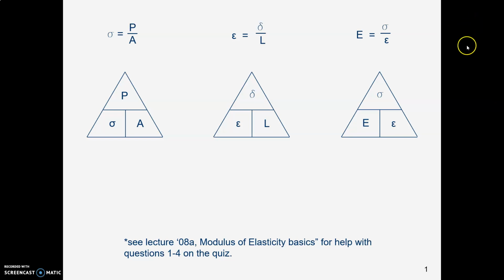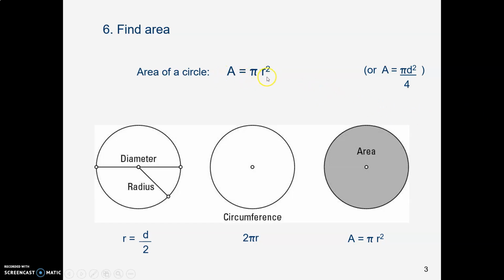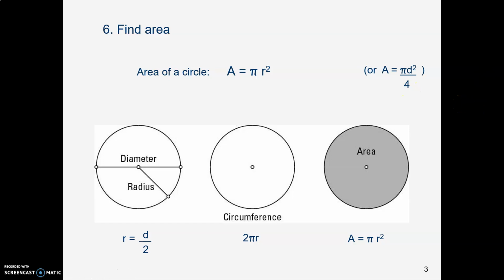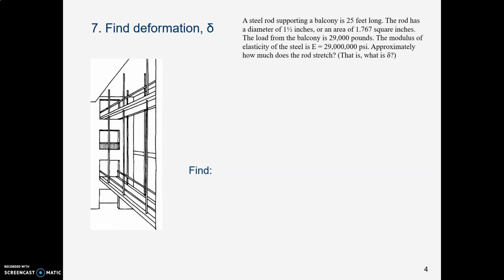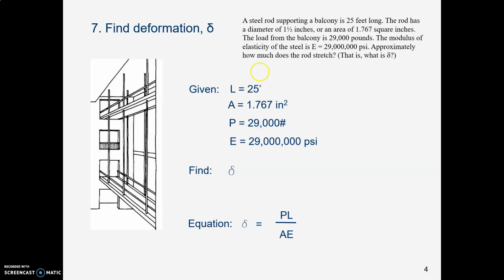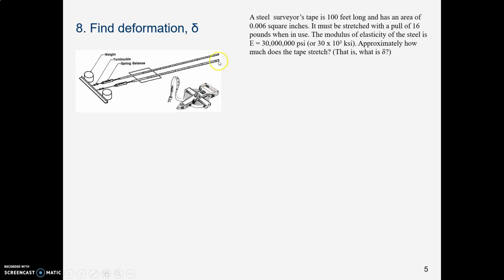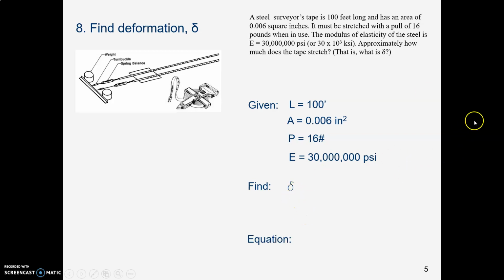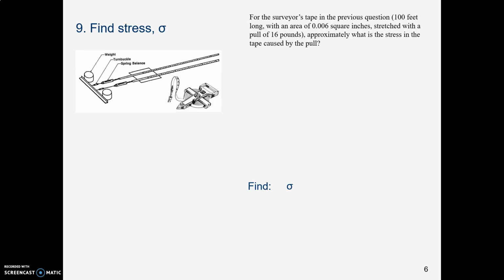SM08c Modulus of Elasticity quiz help